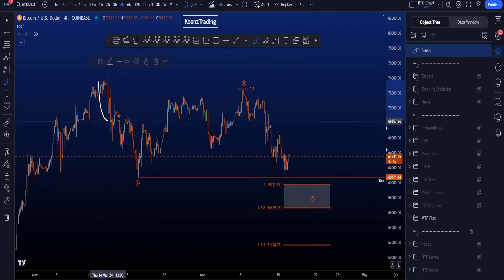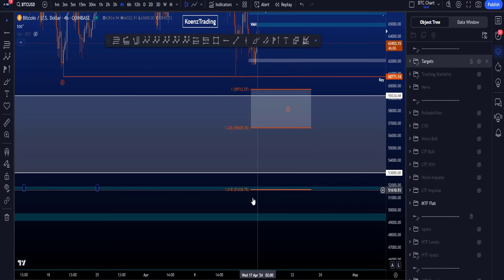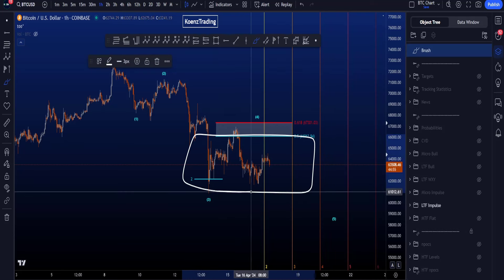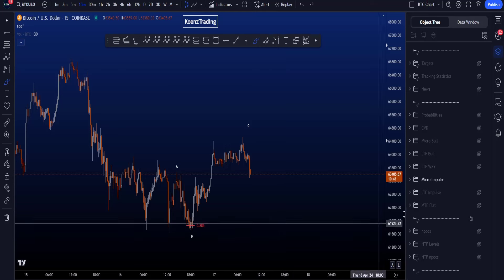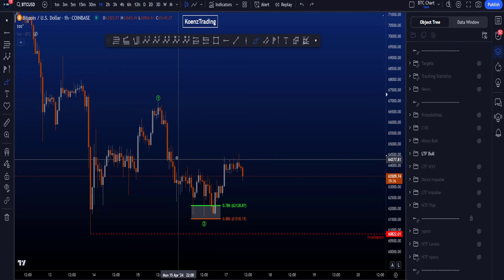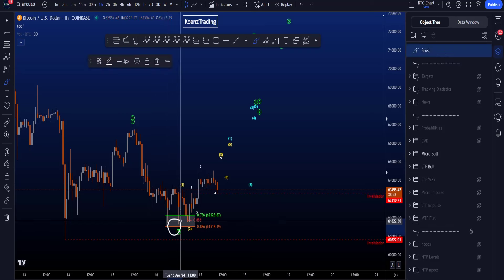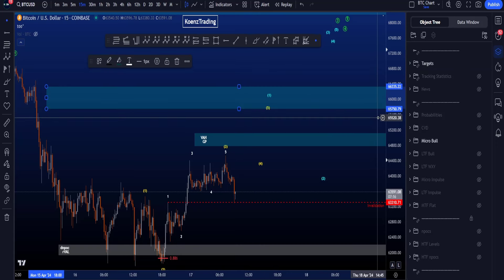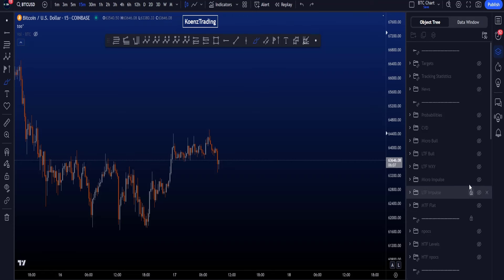Bitcoin Elliott Wave Technical Analysis Today! Bullish & Bearish Price Prediction BTC & News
▶ TIMESTAMPS
0:00 4hr Bearish Scenario (same)
1:24 1hr Bearish Scenario (update)
3:04 15min Bearish Scenario (new)
3:36 4hr Bullish Scenario (same)
4:29 1hr Bullish Scenario (update)
5:22 15min Bullish Scenario (new)
7:46 CVD Divergences (update)
8:16 Probabilities